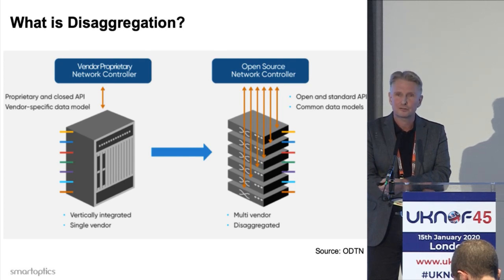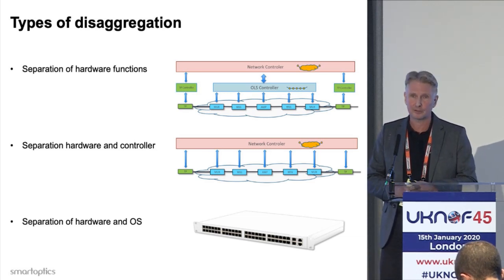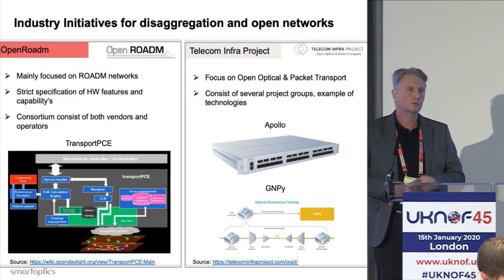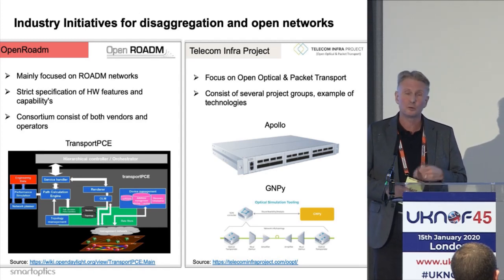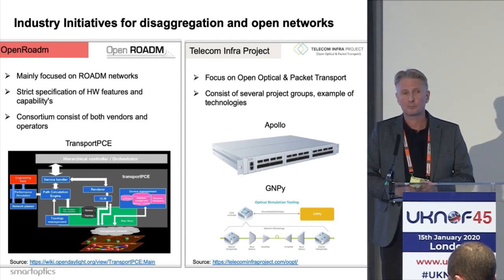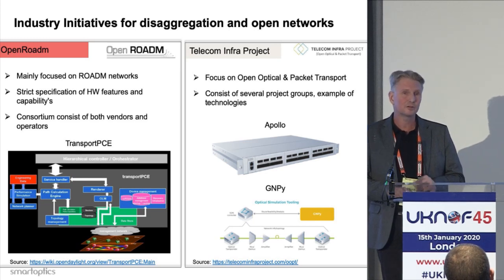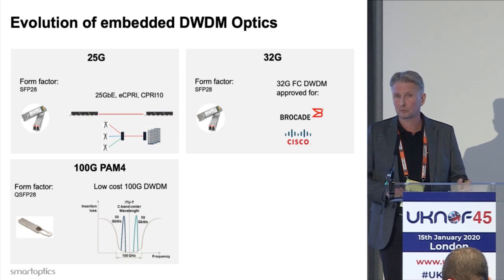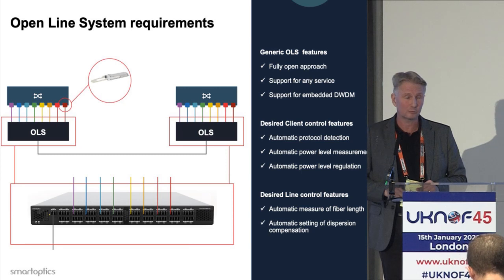UKNOF45 - Trends in Open Optical Networks and the evolution of Embedded Optics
Speaker: Kent Lidström (Smartoptics)

Presentation about the trends in open optical networks with focus on disaggregation and the open initiatives. Challenges and possibility's to use new highspeed DWDM formats embedded in the host equipment.